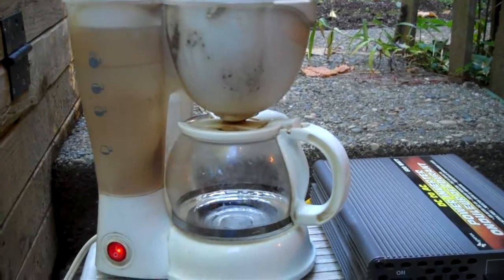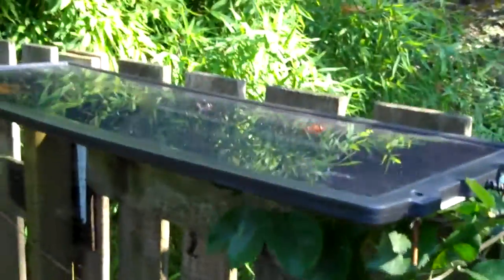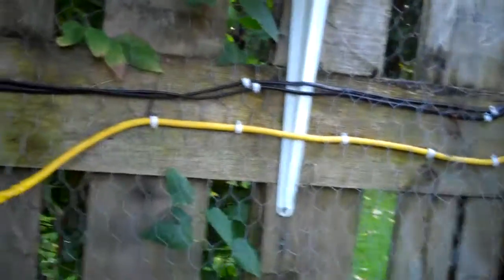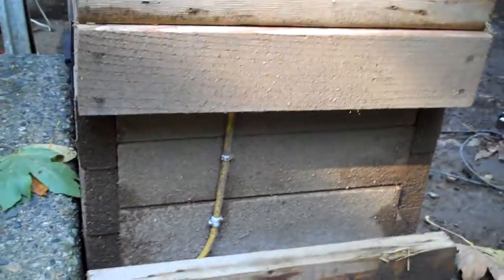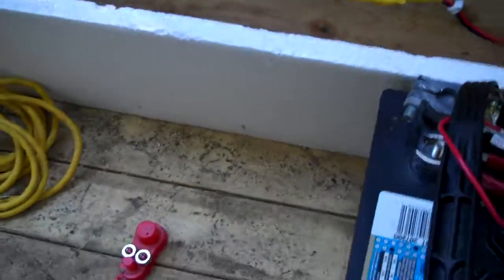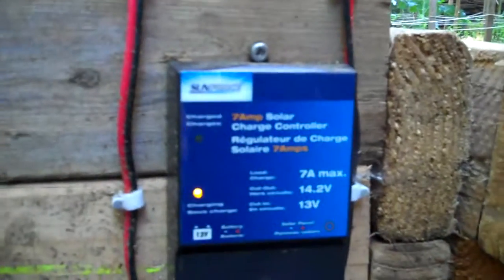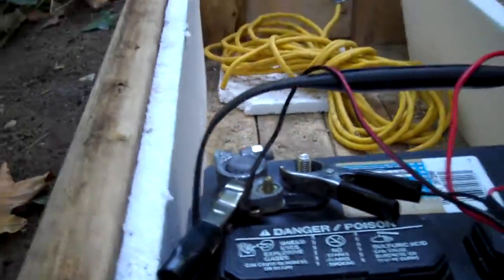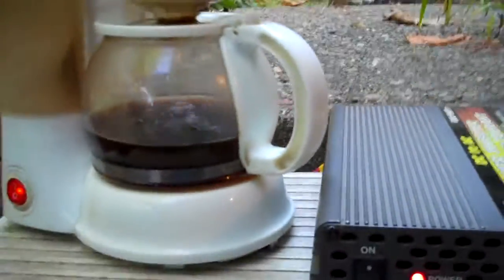my solar setup.MP4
this video shows my recent upgrade from 15 watts to 75 watts i am really happy with the new performance.The inverter i used in this video was running at its maximum rating with seemingly no problems.T